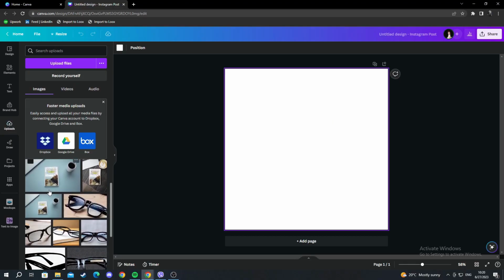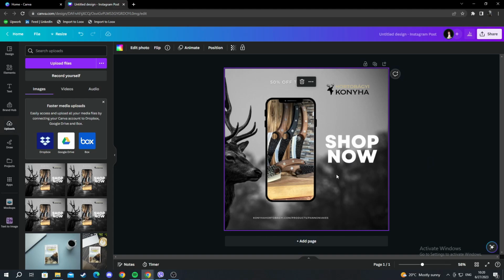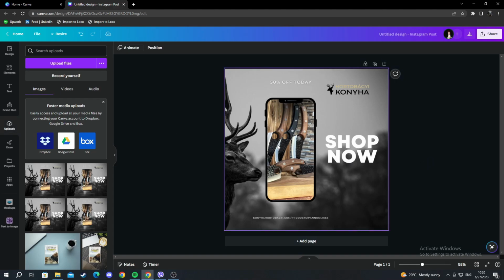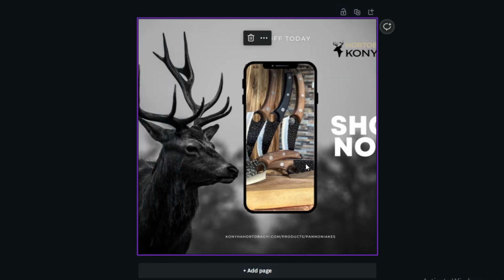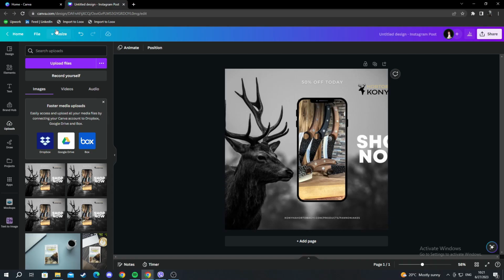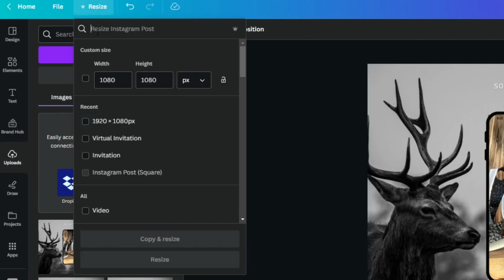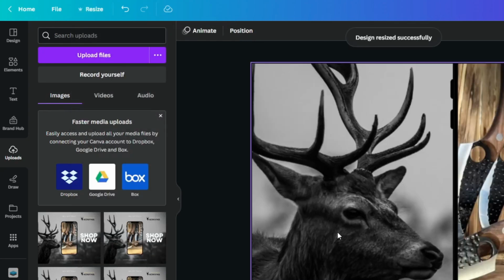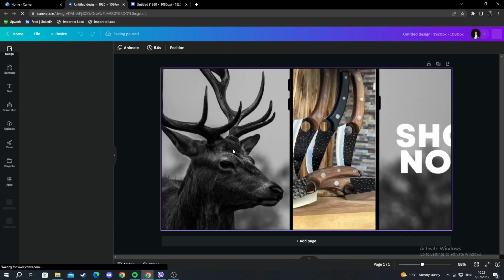How To Resize Images In Canva - Full Guide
I show you how to resize images in canva in this video.

GuideRealm